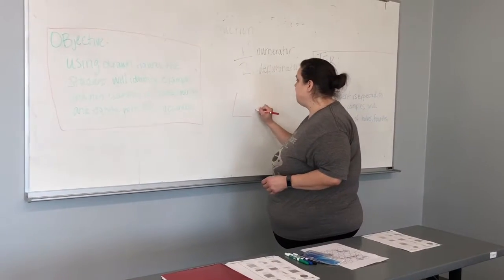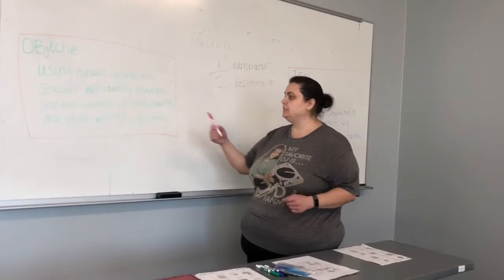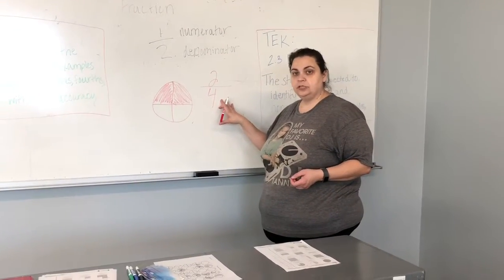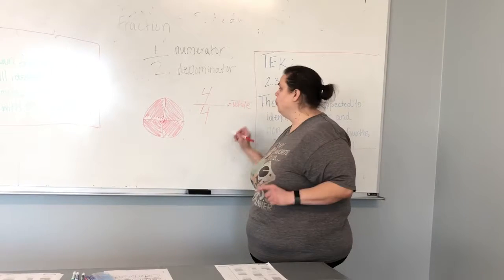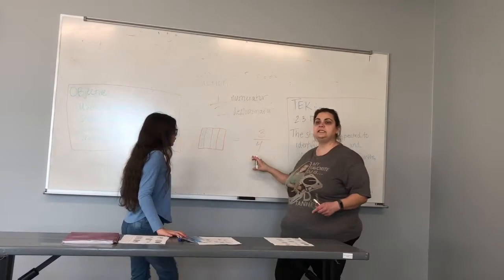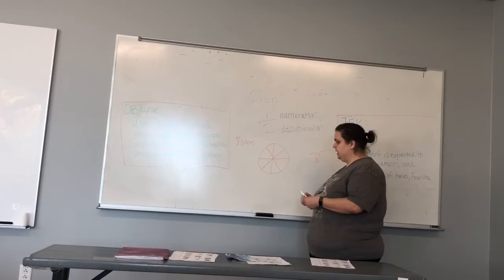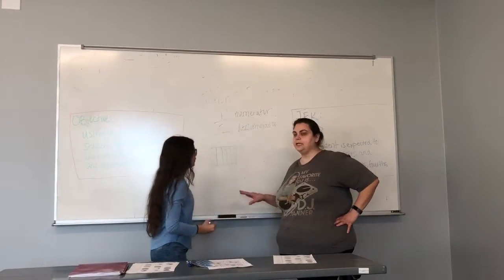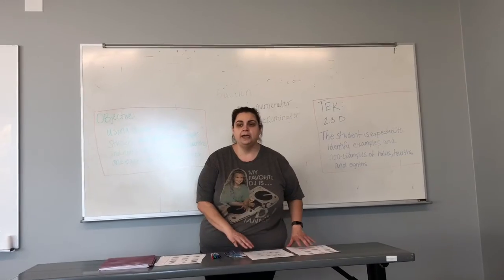Flipped Classroom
Teaching fractions